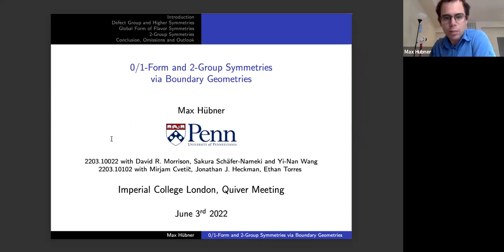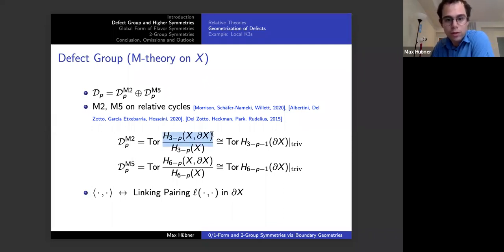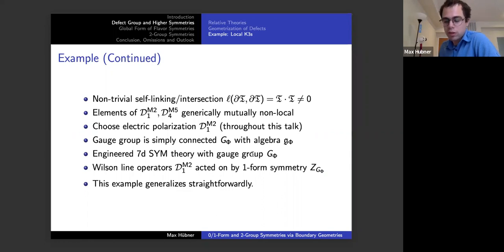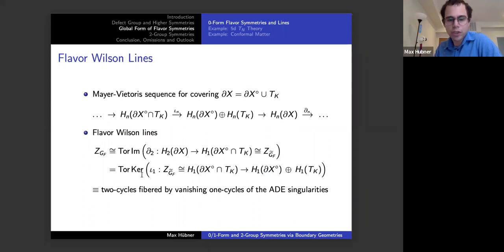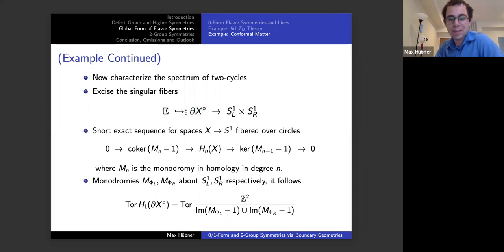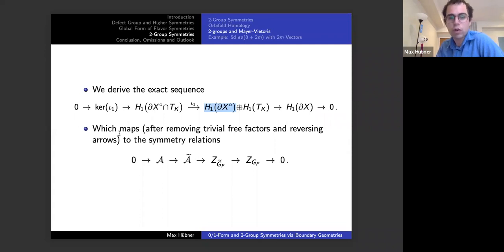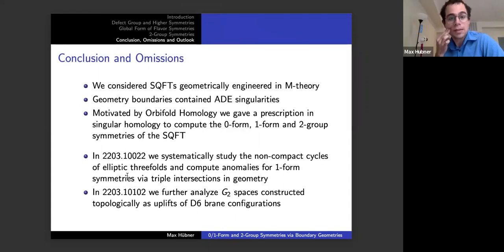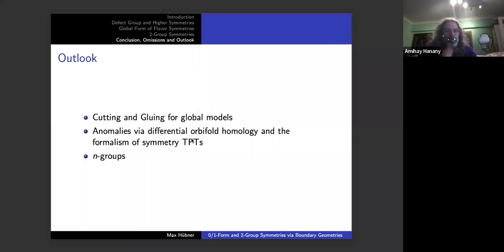Max Hübner - 0-Form, 1-Form and 2-Group Symmetries via Boundary Geometries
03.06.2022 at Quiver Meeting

Max Hübner (University of Pennsylvania) - 0-Form, 1-Form and 2-Group Symmetries via Boundary Geometries

M-theory on singular non-compact spaces engineers a rich landscape of supersymmetric quantum field theories. We derive 0-form, 1-form and 2-group symmetries in cases where the geometry exhibits non-compact singular loci of ADE type extending to the asymptotic boundary. Global quotients of C3 and elliptic three-folds with non-compact discriminant locus constitute the central class of examples in this talk, the presented methods are however applicable more generally. The symmetry groups are derived without performing resolutions or deformations of the singularities, but are instead determined directly from the topology of the singular boundary geometry.